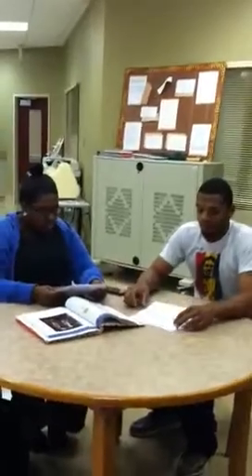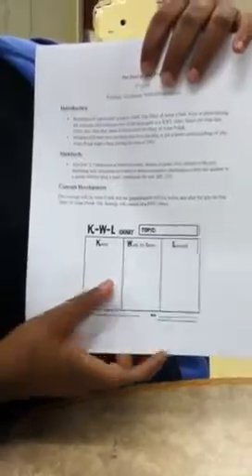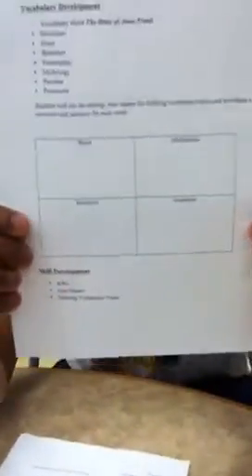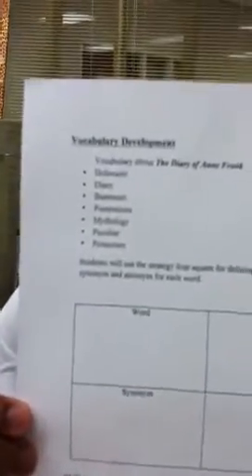Jarius and Gabby Anne frank